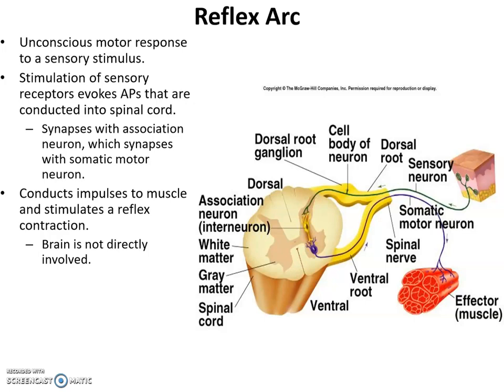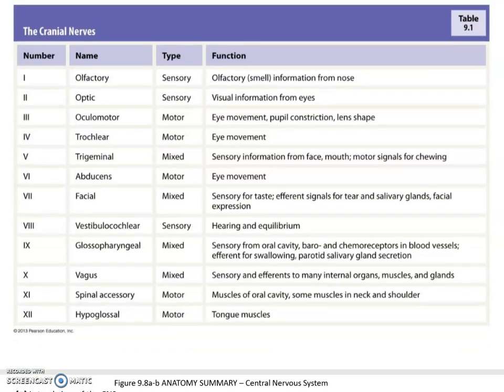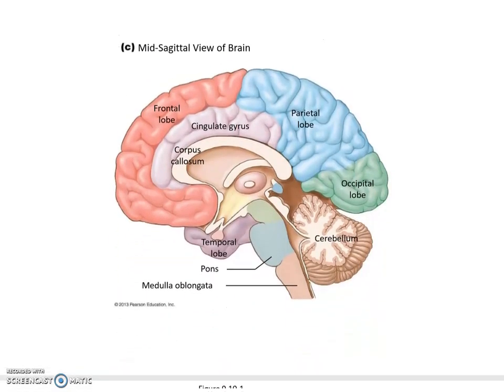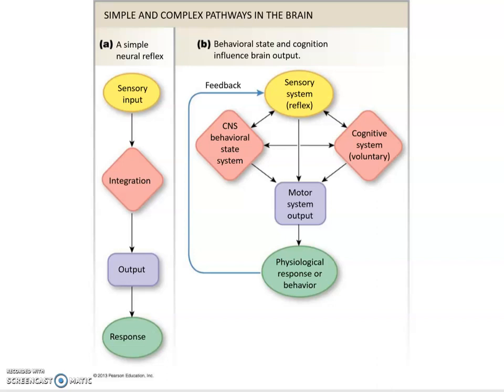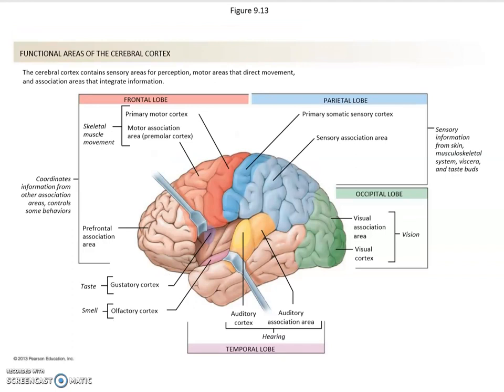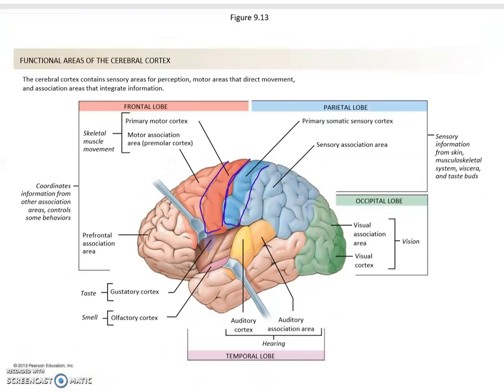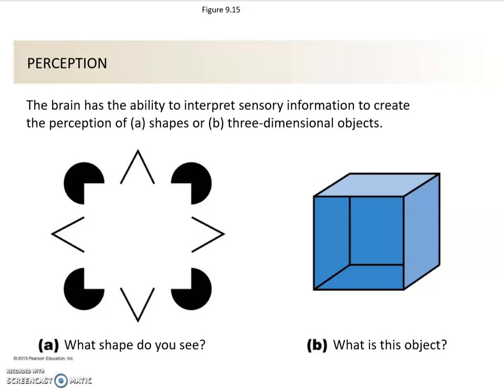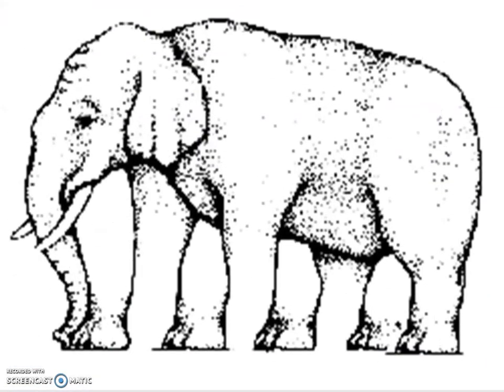CNS part 2